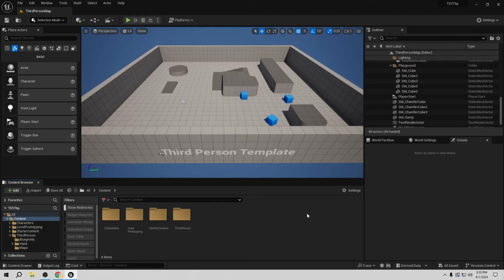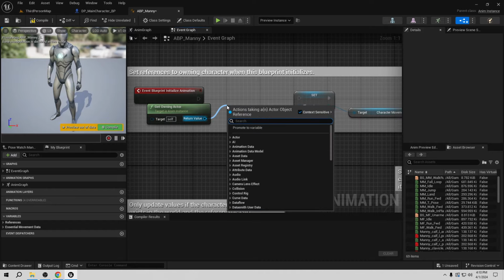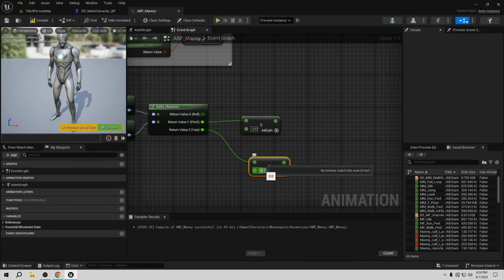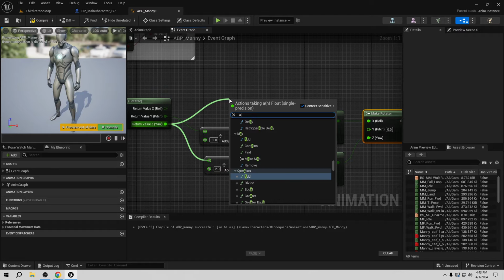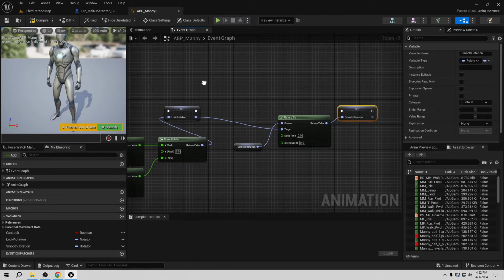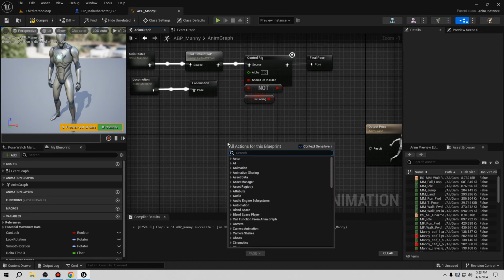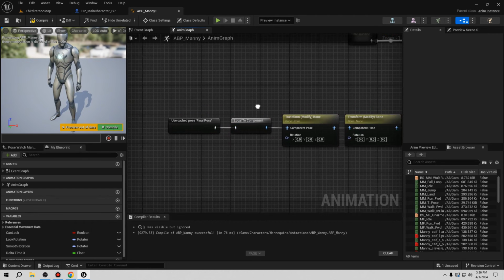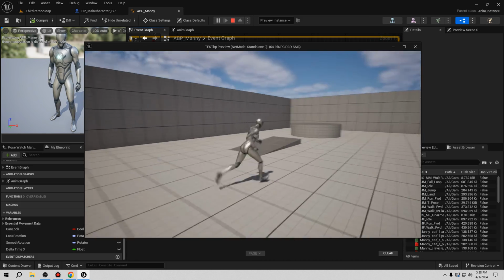Unreal Engine: How to make the character look where the camera looks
Now you can test my new game I am working on. Download the demo now!

Thank you for your support, sincerely:
Daniel Pintado Game Development

SPANISH